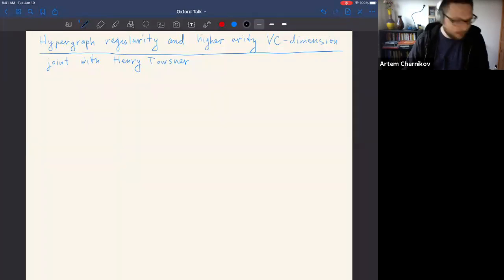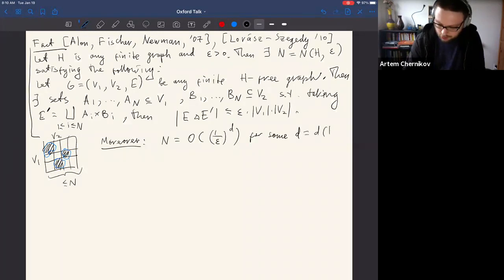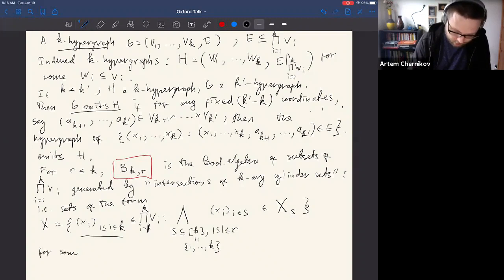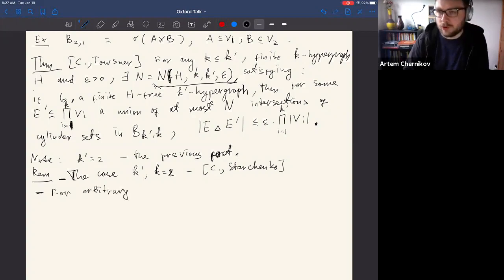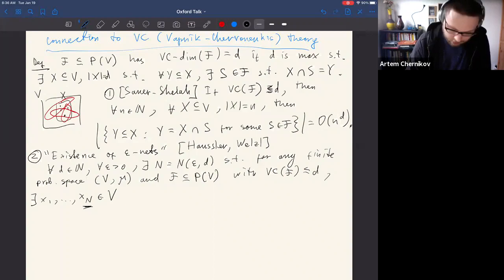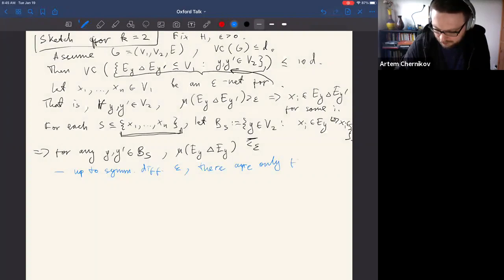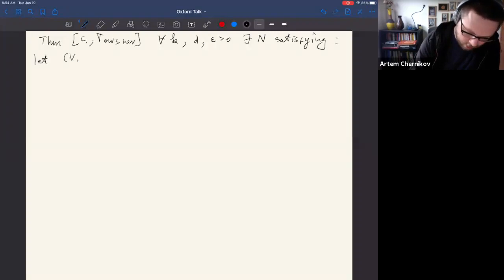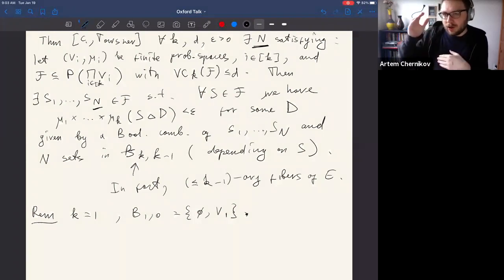Artem Chernikov (UCLA), Hypergraph regularity and higher arity VC-dimension, 19th January 2021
Speaker: Artem Chernikov (UCLA)
Title: Hypergraph regularity and higher arity VC-dimension
Abstract: We generalize the fact that all graphs omitting a fixed finite bipartite graph can be uniformly approximated by rectangles (Alon-Fischer-Newman, Lovász-Szegedy), showing that hypergraphs omitting a fixed finite (k+1)-partite (k+1)-uniform hypergraph can be approximated by k-ary cylinder sets.

In particular, in the decomposition given by hypergraph regularity one only needs the first k levels: such hypergraphs can be approximated using sets of vertices, sets of pairs, and so on up to sets of k-tuples, and on most of the resulting k-ary cylinder sets, the density is either close to 0 or close to 1. Moreover, existence of such approximations uniformly under all measures on the vertices is a characterization.Our proof uses a combination of analytic, combinatorial and model-theoretic methods, and involves a certain higher arity generalization of the epsilon-net theorem from VC-theory.

Joint work with Henry Towsner.